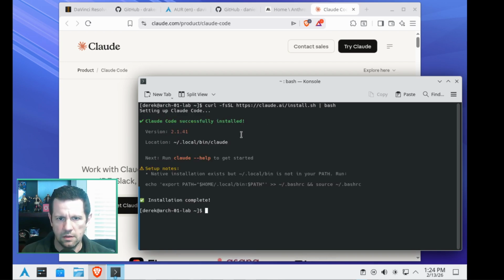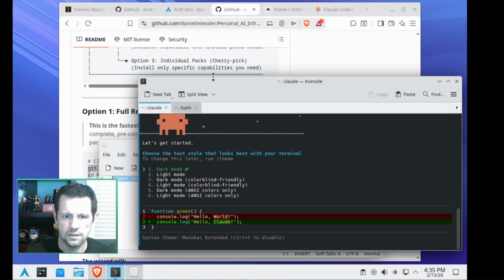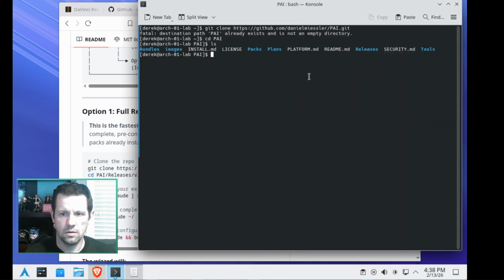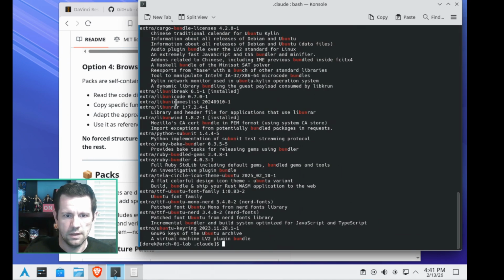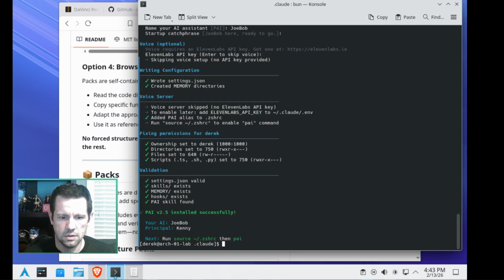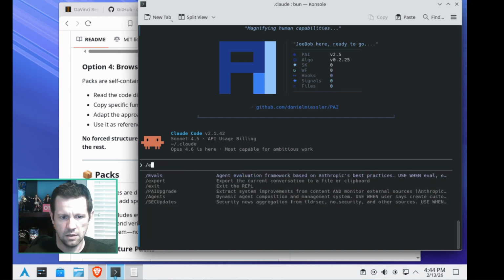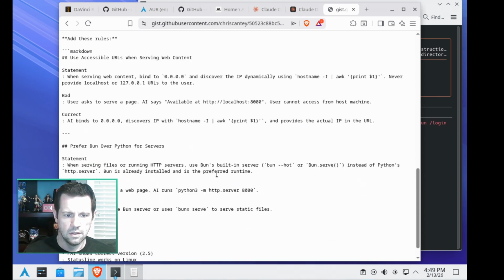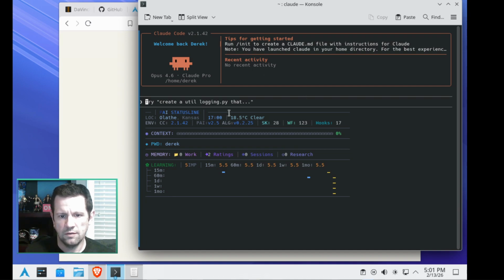Install PAI 2.5 on Arch Linux!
A walkthrough of installing claude code, and then PAI 2.5 on Arch Linux.